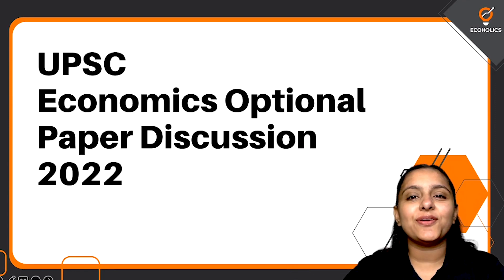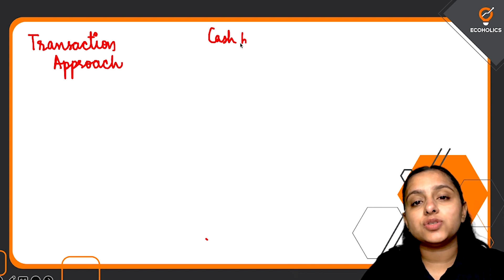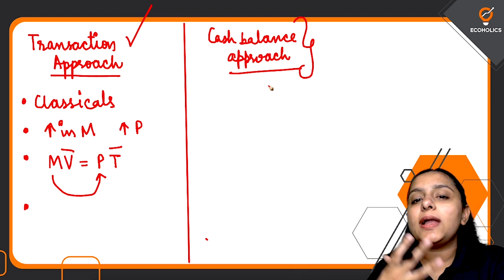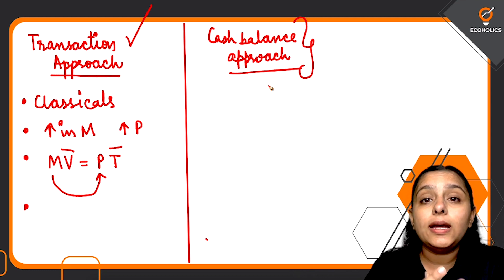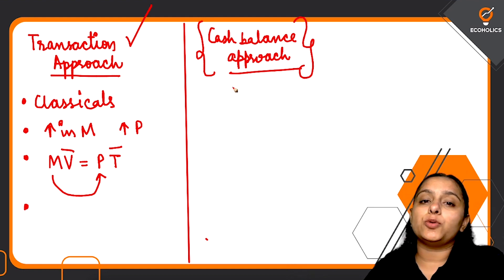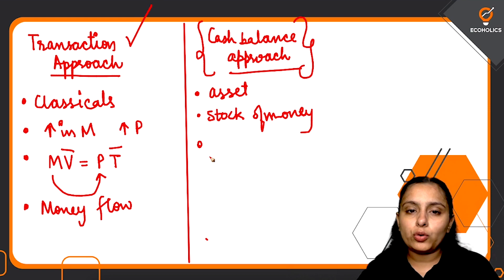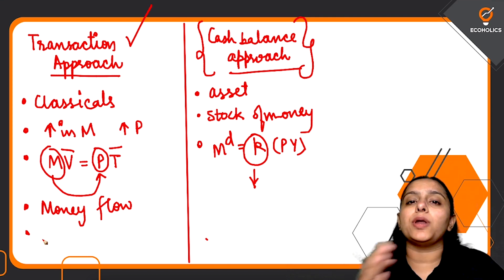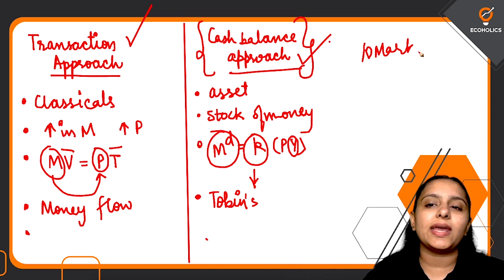UPSC Economics Optional Paper Discussion 2022 | Q.1 Part (C) | Harpreet Kaur | Ecoholics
Q1 c)In demand for money, What are the major differences between the transaction approach and the cash balance approach?

Ans - There are, however, some notable differences between the two versions.
Firstly, the two approaches give different interpretations of the demand for
money. In the transactions approach, money goes around and has wings, it is
needed to exchange goods and services. In the cash-balance approach, money
is flat and remains idle, it is used as a store of value. Secondly, the stress in the
transactions theory is on the velocity of money (V), while in the cash-balance
theory, the stress is on idle balances kept as a part of national income (K).

Further, the cash-transactions equation gives attention to money as a flow,
while the cash-balances equation gives attention to money as a stock.
Moreover, Fisher’s equation explains the value of money over a period of time,
while the Cambridge equation explains the value of money at a particular
moment of time.

Pointing out the difference between the Marshallian version of the cash balances,
equation and Fisher’s equation of cash transactions equation, Prof. Hansen
remarks, “The Marshallian version of the quantity theory, M = kY = represents
a fundamentally new approach to the problem of money and prices. It is not
true, as is often alleged, that the cash balances equation is merely the quantity
theory in a new algebraic dress. To assert this is to miss entirely the
significance of the k in the Marshallian equation.
The difference can be stated—in terms of the Marshallian approach, sudden and rapid shifts in
the desire of the public to hold money may profoundly affect prices even
though the monetary authority successfully maintains a high stability in the
money supply. The desire of the public to hold cash balance—liquidity
preference—enters as a powerful factor. Drastic and sudden shifts in the desire
to hold money, reflected in a change in k, may produce large and quickly
moving changes in the level of income and prices. Shifts in the public psychology
in expectations must be taken into account for not less than changes in the money
supply. In the Marshallian analysis, a shift in k may start an upward or
downward movement. It is k, and not M, that holds the stage.”

Advocates of the Cambridge equation did not consider themselves to be in any
fundamental disagreement with Fisher—their primary concern was the price
level and for the most part, they accepted the basic conclusions that the value
of money varied inversely with its quantity. At the same time, they considered
their approach superior to that of the version of the transaction. In their approach,
major attention was given to the role of the demand for money.

It was this emphasis on the subjective nature of the demand for money which
provided the psychological insight lacking in the transactions approach and
which rendered the cash balance approach, in Pigou’s words, “A more effective
the engine of analysis.” Moreover, by specifying more precisely the constituents of
the demand function, the Cambridge approach also indicated the conditions
which would give rise to unstable fluctuations in demand.